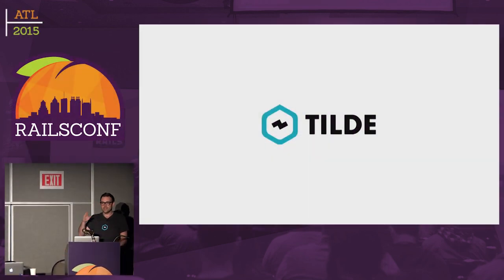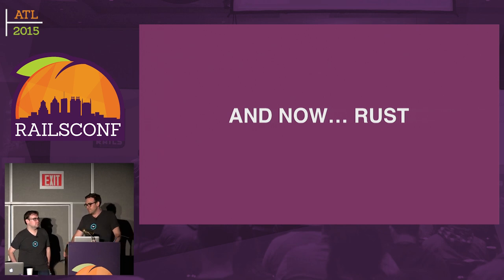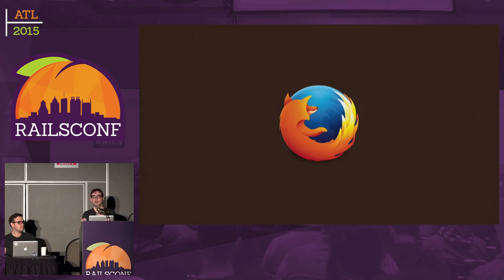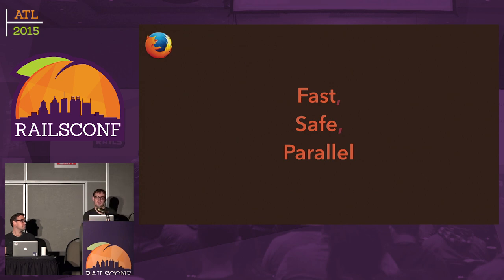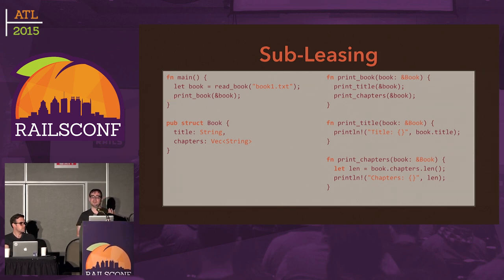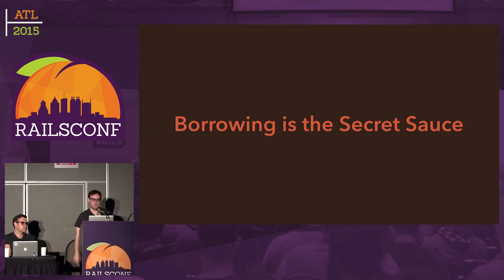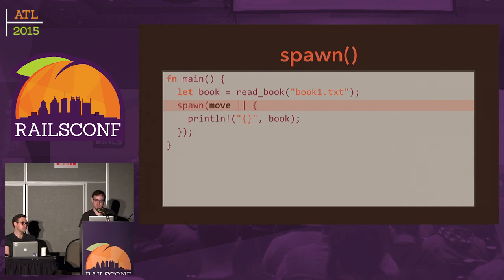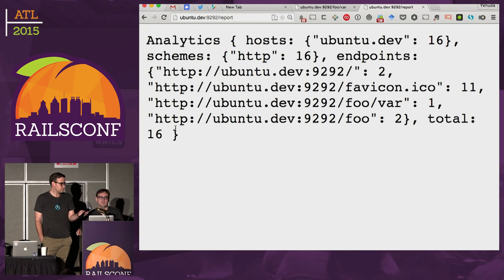RailsConf 2015 - Bending the Curve: How Rust Helped Us Write Better Ruby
Bending the Curve: How Rust Helped Us Write Better Ruby by: Yehuda Katz and Tom Dale

Ruby is a productive language that developers love. When Ruby isn't fast enough, they often fall back to writing C extensions. But C extensions are scary for a number of reasons; it's easy to leak memory, or segfault the entire process. When we started to look at writing parts of the Skylight agent using native code, Rust was still pretty new, but its promise of low-level control with high-level safety intrigued us. We'll cover the reasons we went with Rust, how we structured our code, and how you can do it too. If you're looking to expand your horizons, Rust may be the language for you.